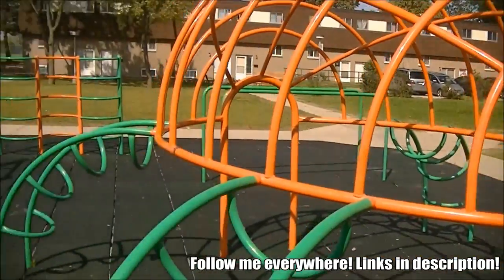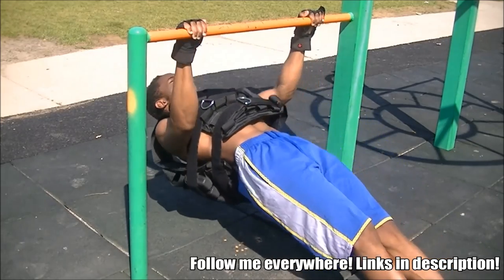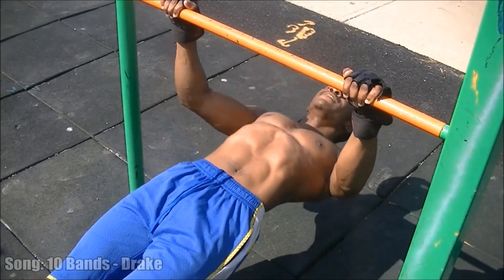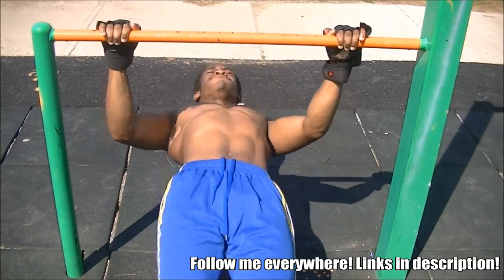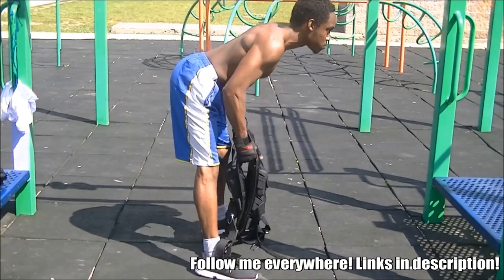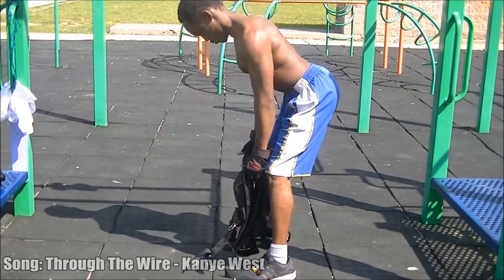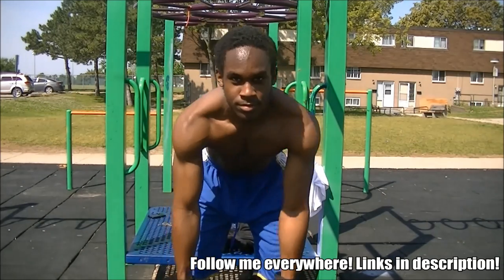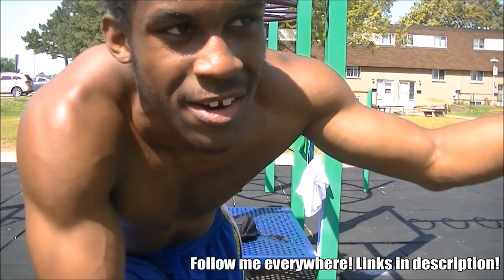Bodybuilding with Calisthenics | ROWS For HOES [UNCUT]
Introducing Bodybuilding with Calisthenics Episode 3 UNCUT! Training back and biceps today. Doing rows for the hoes like Chris Jones! Here is the official episode

5'8" or 173cm

I'm bulking so the weight will be going up. I'm around 150lbs right now or 68.2kg

When is your son due?
Sometime in late September. Can't wait to meet him.

Yes, but I'm not hoe ready and my son is coming so I ain't got time for no hoes.

I work at Goodlife Fitness as a Personal Trainer.

What gaming console do you play on?
Playstation 4. Not accepting friend requests yet. Waiting until I start a gaming channel to beast on you all.

Never. Plant-based? I'll try my best, but I know I will eat meat once in a while.

It's not a real song. It's a beat my brother gave and the beat shall never be released to the public... ever.